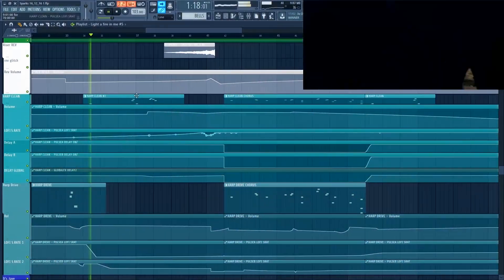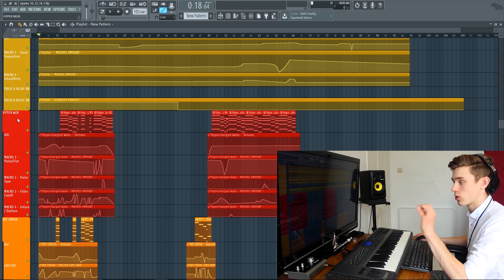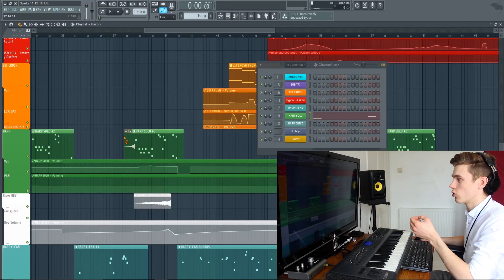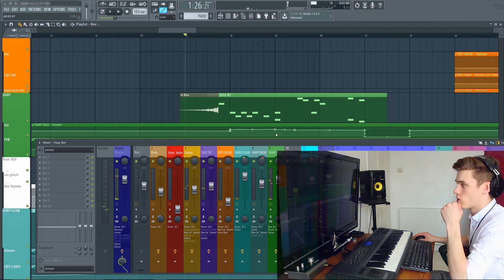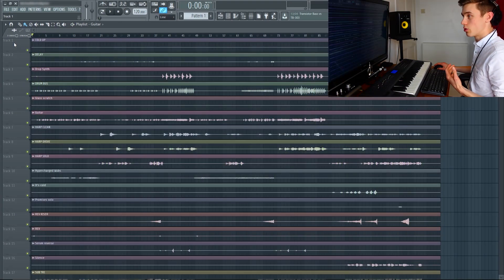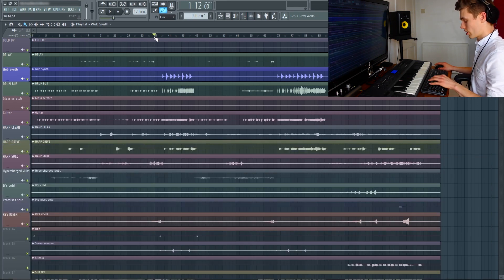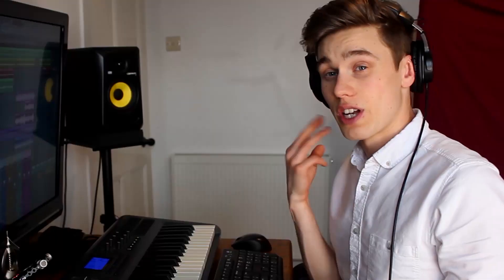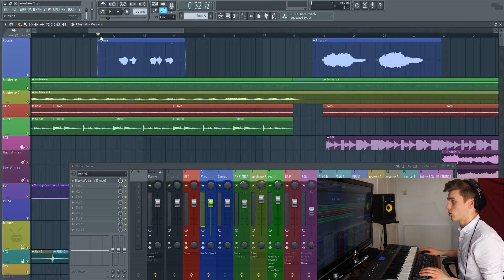Using FL Studio 12: A Beginner's Guide - with HYBRID: Produce Like A Pro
Learn how to use FL Studio to produce music.

In this video, Michael and Brad from HYBRID and "In The Mix" show you the basics producing music in FL Studio. FL Studio has a unique workflow, which can seem hard to wrap your head around at first. However once you understand it, FL Studio allows a ton of flexibility and creative ways to produce music.
In this video Michael shows you how to navigate FL Studio, how to use the "Channel Rack", how to set up a session for mixing, and how to record vocals.
I hope you enjoy the tutorial. FL studio is a great DAW which is used by famous game music composer Mick Gordon! Check out the interview we did with him on the channel.

Many thanks to Michael and Brad for sharing these incredible insights with us.

Have a marvellous time recording and mixing,

Warren